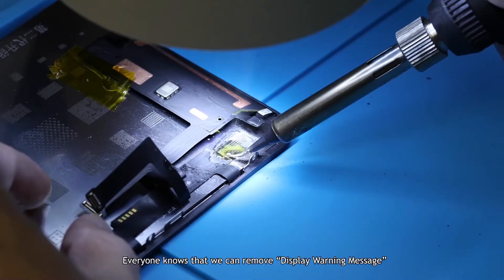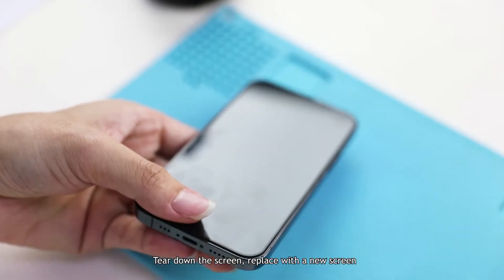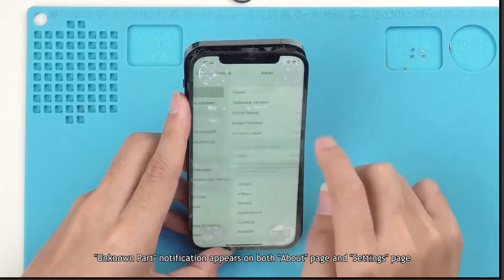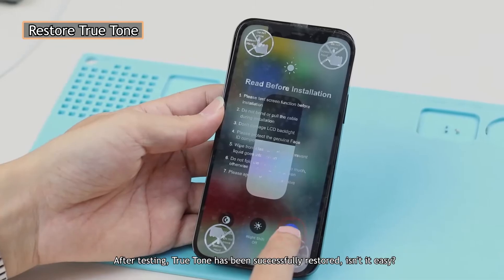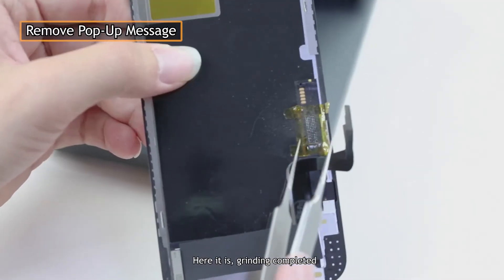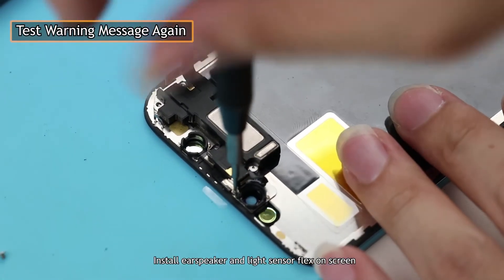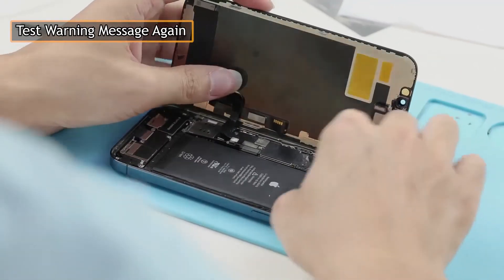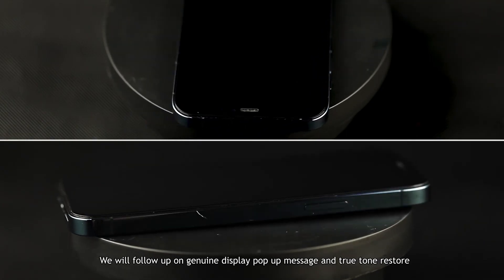How to remove iPhone 11/12 Display Warning Message by Transplant Display IC ?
Remove Display Warning Message  and Restore True Tone by Transplant Display IC

The tools you need:
1, Display which support IC Transplanting, like EK Pro incell lcd
2, Grinding Plateform
3, Programmer
4, Hot Air Gun
5, Soldering Station
6, BGA Reballing
7, Knife & Pliers

We are a wholesaler of phone parts & accessories & repair tools.